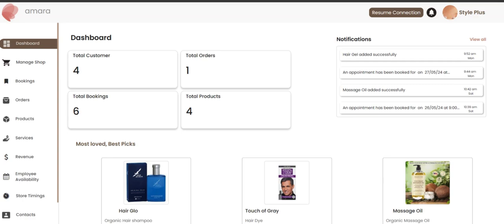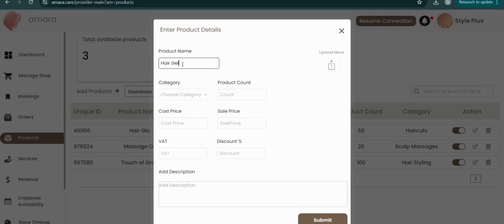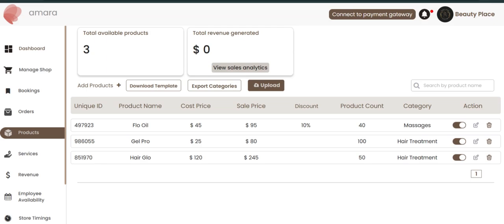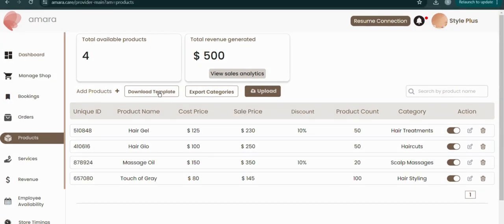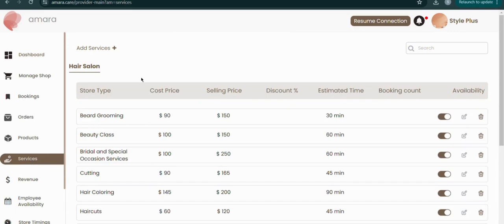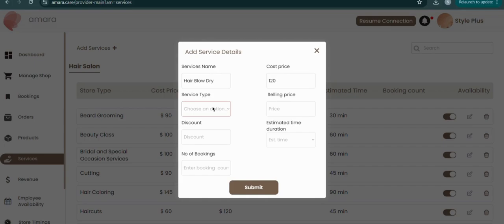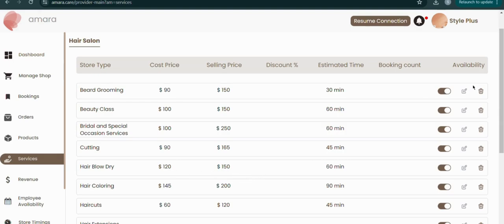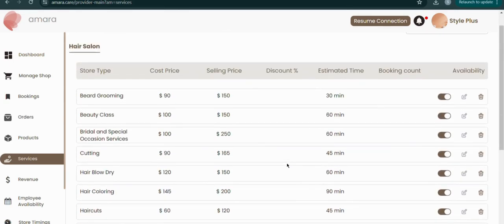amara How To Add Products and Services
Step by step guide on how to add products and services on amara. Follow these steps to add all the products and services you offer at your salon, barbershop or spa. After updating, your customers will be able to shop for products or book appointments on WhatsApp. To learn more and to sign up,